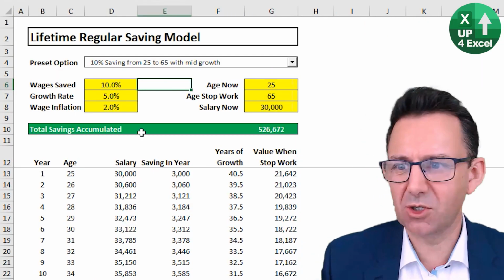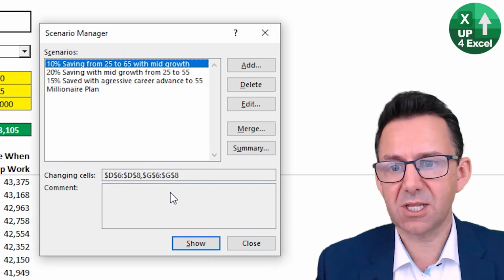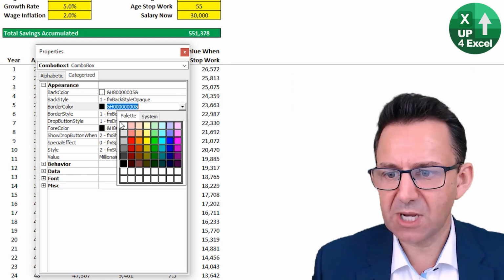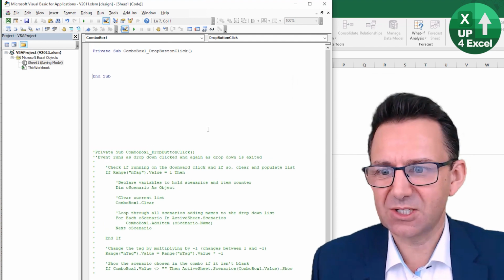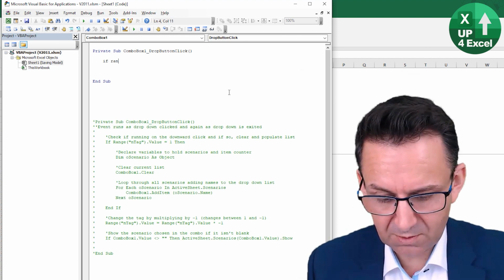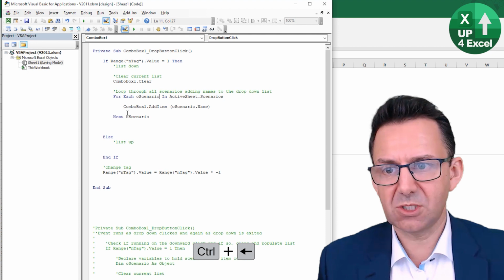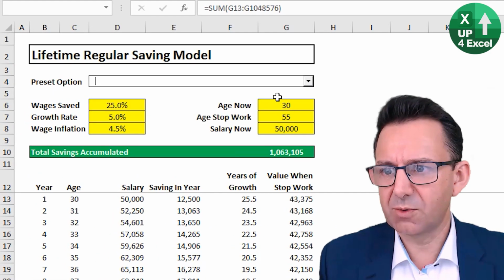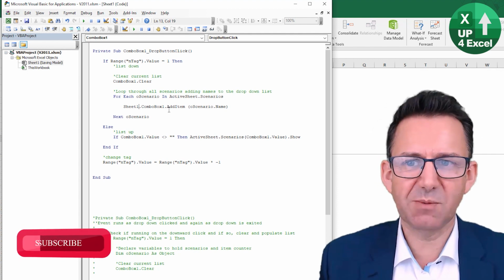How to Save and Switch Multiple Scenarios in Excel - Efficient Input Management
🎯 Change an entire input set for your spreadsheet model from a single dropdown list. How much time would YOU save if all your spreadsheet inputs were scenarios you pick on a dropdown list? This tutorial reveals the secret!

🕑 Video Timings:
00:00 Model Demonstration
01:58 Saving Model Scenario
02:56 Setup Dropdown Feature
06:47 Code Structure
11:42 Code Details
16:00 New Scenarios
17:10 Points to Note

In this Microsoft Excel tutorial, I guide you through creating a practical and dynamic financial planning model using Excel's built-in features, with a focus on scenarios, drop-down lists, and VBA programming. By following along, you will learn how to set up a lifetime savings model, add multiple savings scenarios, and automate the process of choosing and displaying these scenarios using a custom drop-down box. This tutorial is designed for Excel users who want to enhance their data modeling capabilities and streamline complex financial simulations.

Throughout the video, I demonstrate how to create a model that tracks savings growth, wage inflation, and retirement plans. I show you how to manipulate key inputs such as wage percentages, savings growth rates, inflation rates, and retirement ages to see different financial outcomes. The core feature of this tutorial is the ability to save and switch between various scenarios, making it easier to compare different financial planning strategies.

Key topics covered in this tutorial include:

💼 Creating a Financial Model with Inputs and Calculations
Learn how to set up a simple lifetime savings model by inputting factors like savings percentage, growth rates, wage inflation, and retirement age. I’ll show you how to adjust these inputs to see how different scenarios affect your financial future.

💼 Using Excel’s Scenario Manager for Dynamic Modeling
I walk you through using Excel’s built-in Scenario Manager to save different scenarios and easily switch between them. This allows you to compare variations in your financial model, such as different retirement ages or savings growth rates, without manually changing the model each time.

💼 Setting Up a Drop-Down List with VBA
I dive into how to set up a combo box (drop-down list) that allows you to select and display pre-saved scenarios. This is done using the Developer tab in Excel and basic VBA code to populate the drop-down list with all available scenarios from your sheet. By the end of this section, you’ll know how to automate this process, saving you time and effort in future modeling tasks.

💼 Programming the Combo Box to Show Scenarios
You’ll learn how to write VBA code that automatically updates the combo box when clicked, populating it with all scenario names, and then displaying the selected scenario when the user makes a choice. This adds a layer of interactivity to your model, allowing for easy scenario analysis.

💼 Error Handling and Best Practices in VBA
I cover how to handle potential errors in your code, ensuring that the combo box works smoothly even if the user doesn't select a valid scenario. I also provide some best practices for working with VBA in multi-sheet models, ensuring your code remains robust and adaptable to more complex spreadsheets.

💼 Practical Tips for Optimizing Your Model
Along the way, I provide tips for optimizing your model’s performance, such as ensuring all key inputs are on the same sheet, setting up named ranges, and using proper error handling in your VBA code. These best practices will help you build more reliable and efficient models.

By the end of this video, you’ll have a fully functional Excel model that allows you to explore different financial scenarios with ease. You’ll also have a solid understanding of how to use Excel’s Scenario Manager, create dynamic drop-down lists, and automate tasks using VBA, all of which will make your financial modeling more efficient and user-friendly.

This tutorial is perfect for anyone who wants to take their Excel skills to the next level, especially those interested in personal finance, financial planning, or data analysis. Whether you're working on a personal savings model or a more complex financial analysis, the skills learned in this tutorial will help you achieve quicker, more accurate results in Excel.

Make sure to download the file provided so you can follow along with the tutorial and experiment with the model yourself. You’ll also get access to the VBA code I used, which you can modify for your own purposes.